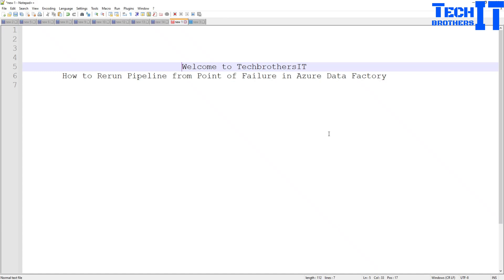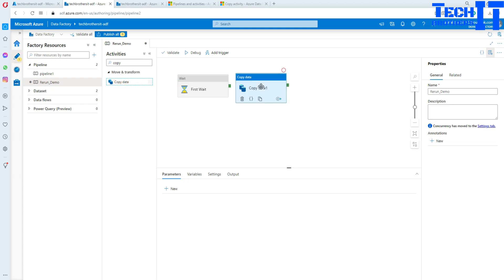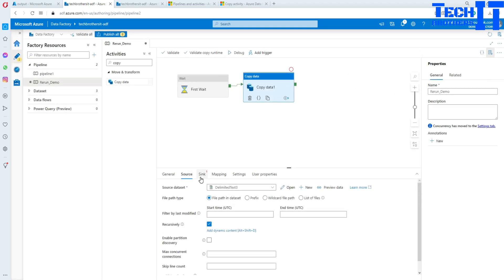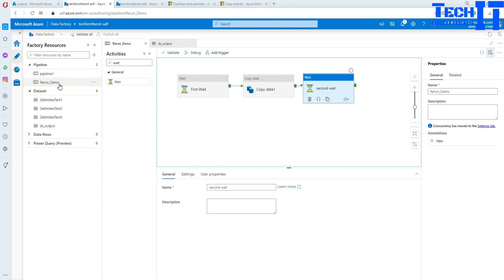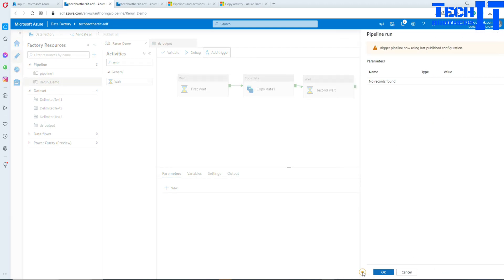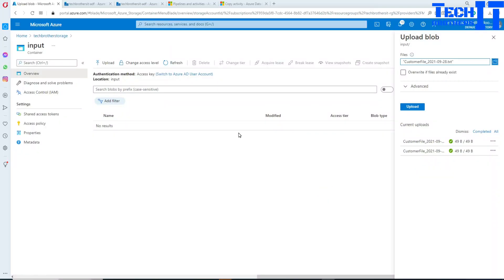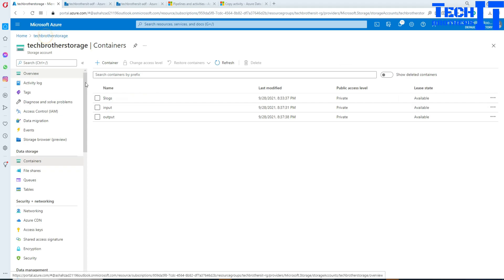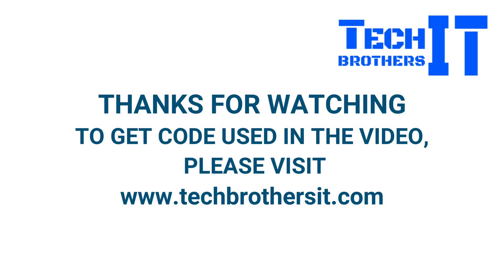How to Rerun Pipeline from Point of Failure in Azure Data Factory- ADF Tutorial 2021